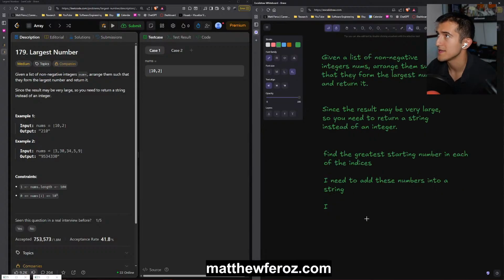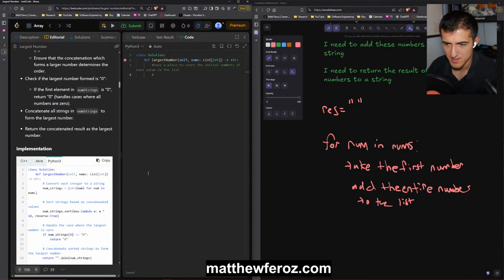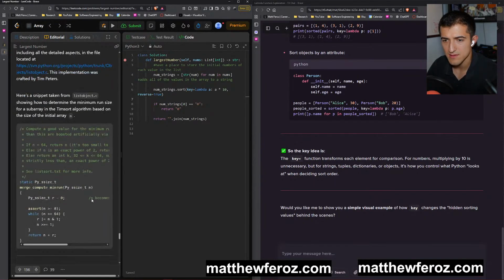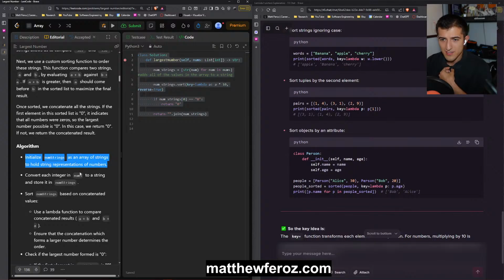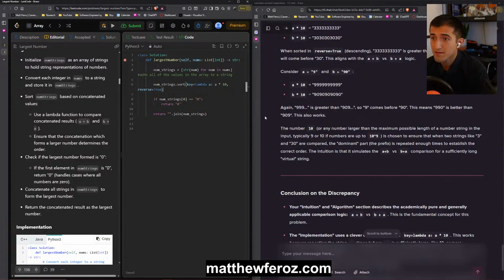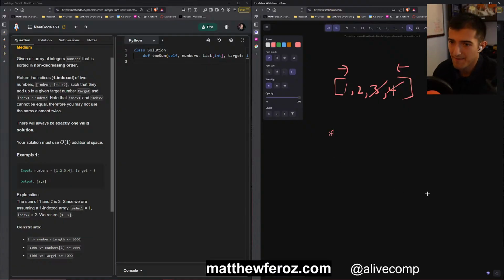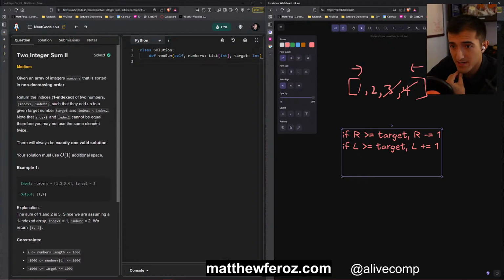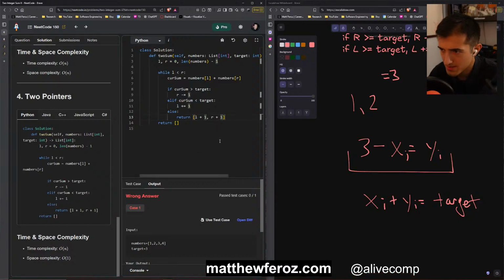LeetCode LiveStream - Join The Software Engineering Academy Today!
Solving leetcode problems for 1 hour on stream :)